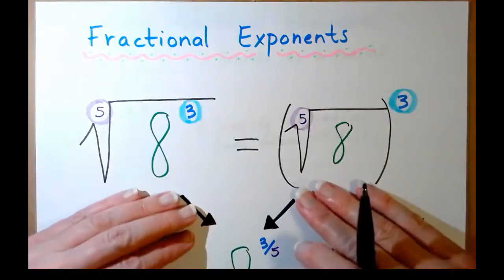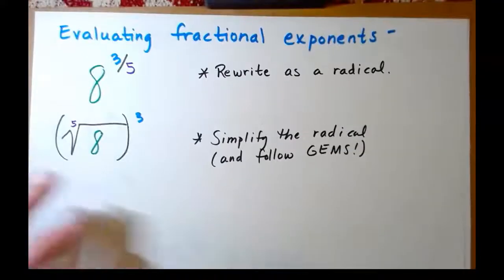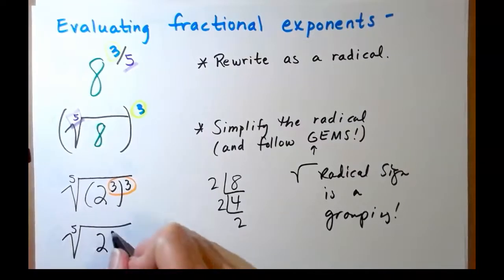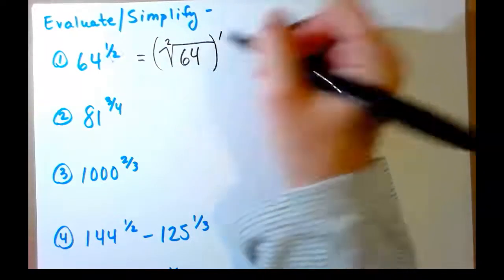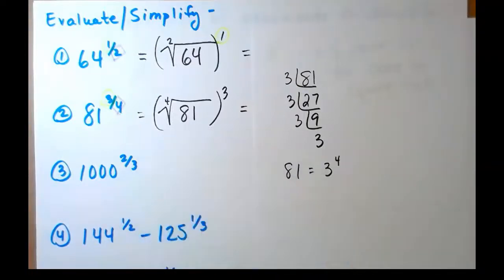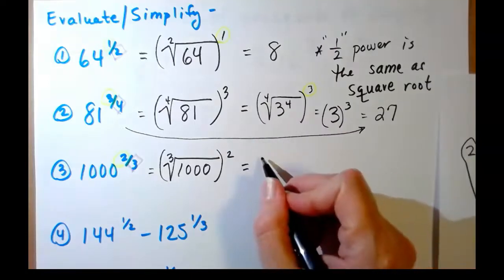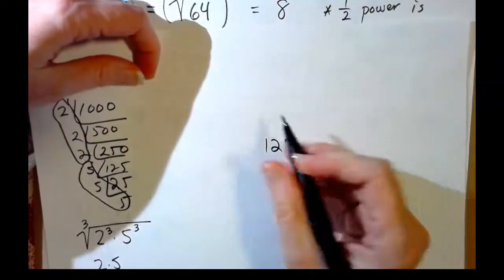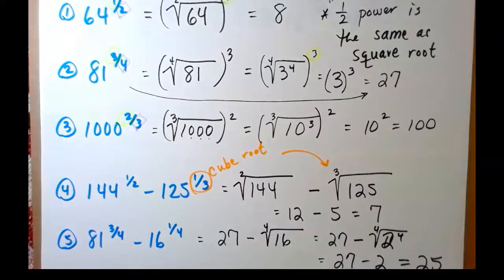ALG 1 Fractional Exponents